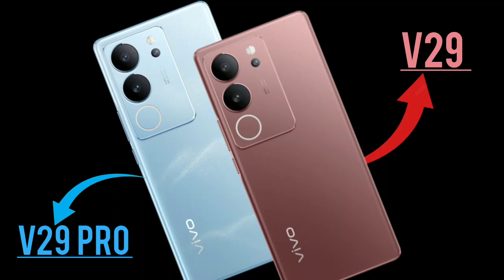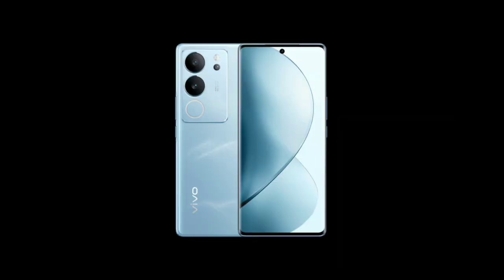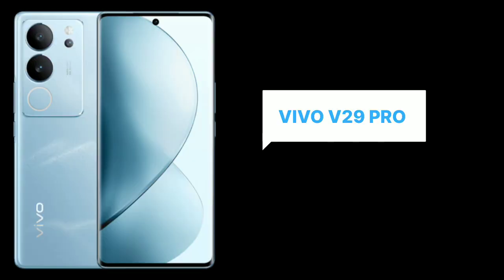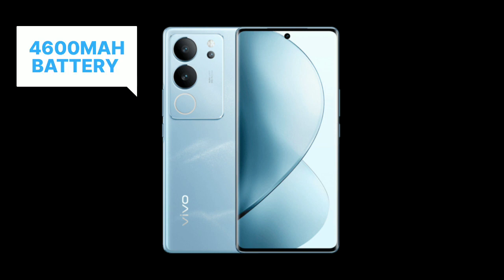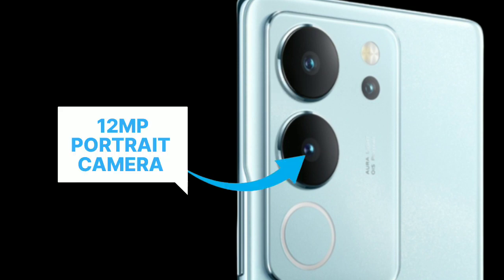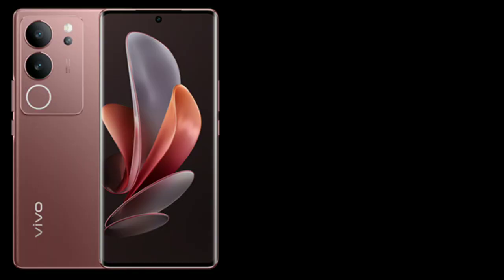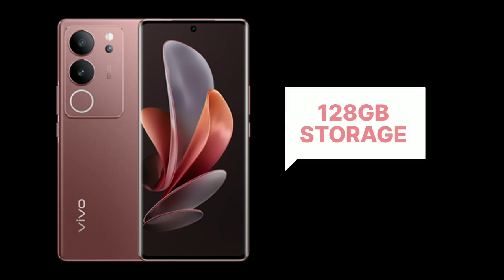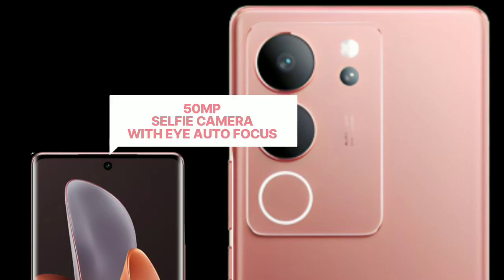Vivo V29 Pro, Vivo V29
Get unmatched performance & battery with lightning-fast charging. Pre-book vivo V29 Series. Move into high-gear with V29 Series battery & processor. Play, binge & work